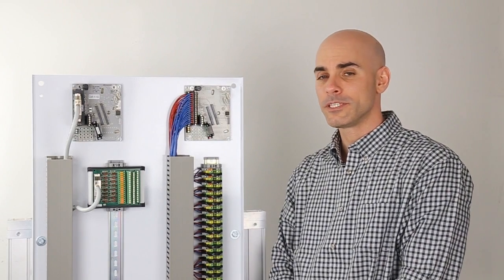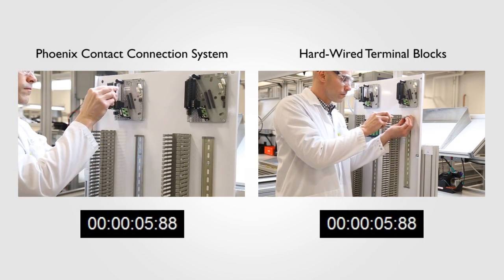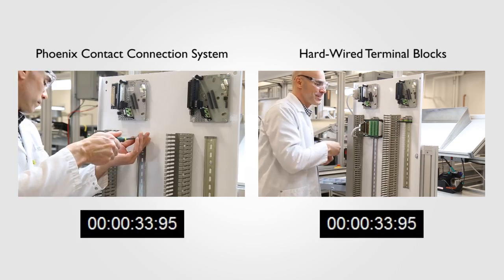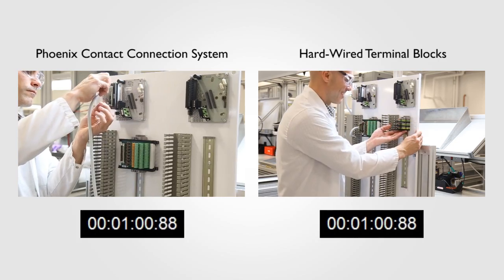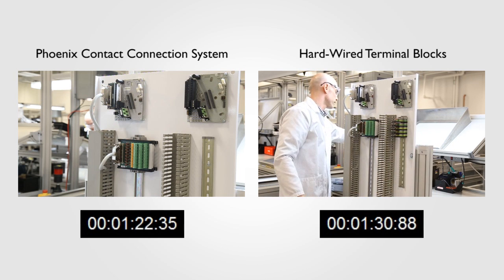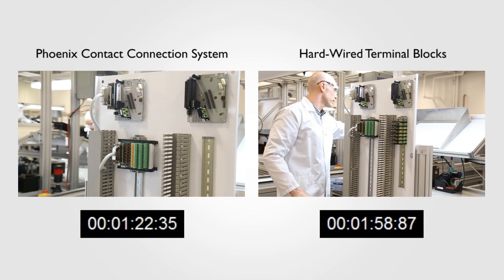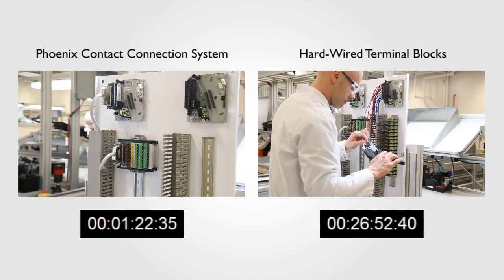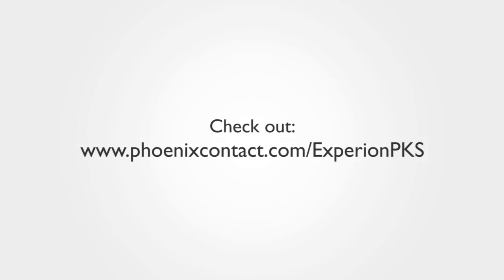Time study: wiring a Honeywell Experion PKS with our IOTA adapter - Phoenix Contact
This time study demonstrates the huge savings gained in time and space by using Phoenix Contact’s high-speed connection kits when connecting a single Honeywell Experion PKS, IOTA.